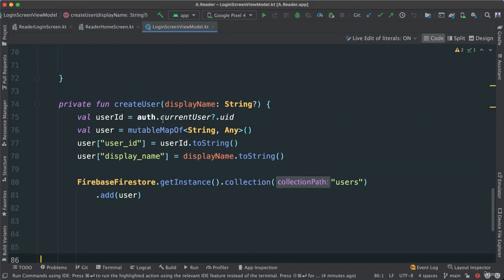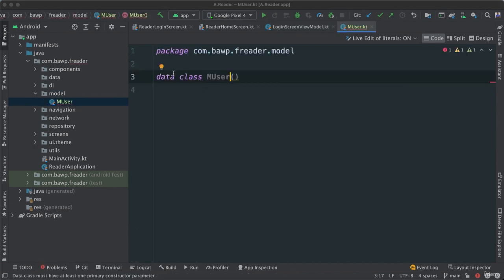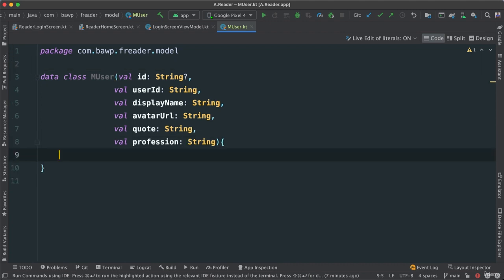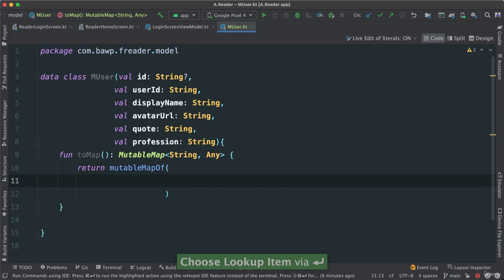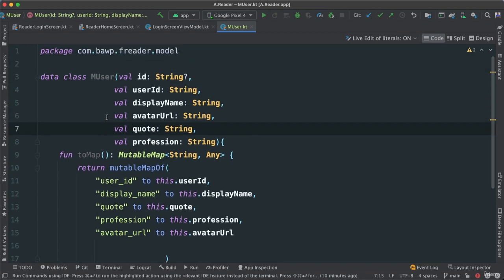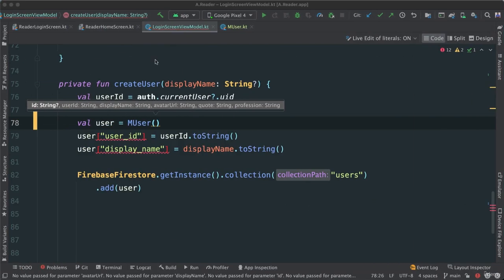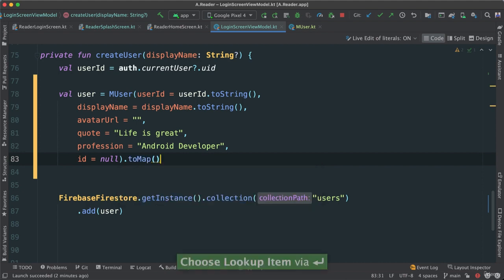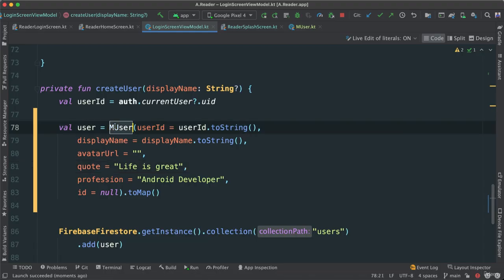241 Creating the MUser Model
⚙️ Dive deep into Android app development with our latest tutorial! Learn how to create a user data model and seamlessly integrate it with Firebase authentication in Kotlin. We've revamped the process by implementing a structured data class (MUser) that represents a user and added a helper function to convert it into the required map format for Firebase Firestore.

👨‍💻 Follow along as we refactor our user creation process, introducing a cleaner and more sustainable approach. Our MUser class now handles key user information such as ID, display name, avatar URL, quote, and profession. Plus, we've demonstrated how to convert this class into a Firebase-friendly map to streamline data storage.

Stay ahead in the world of mobile app development with expert insights and hands-on coding guidance.